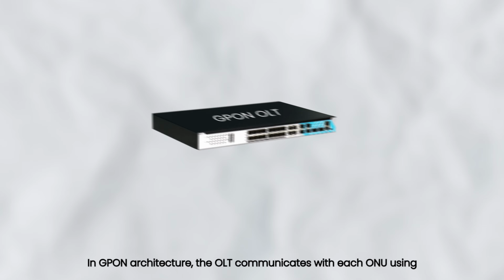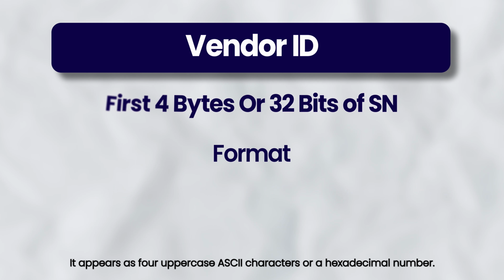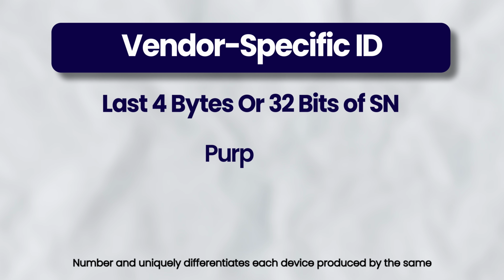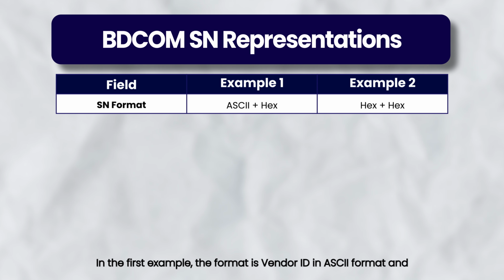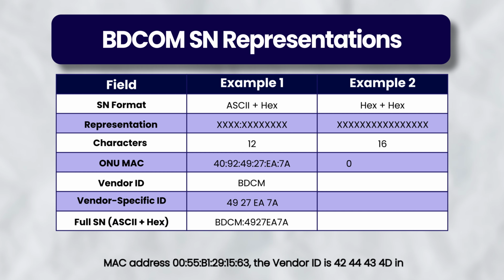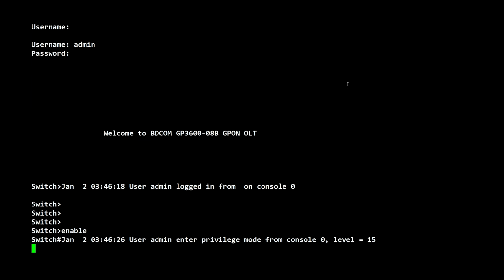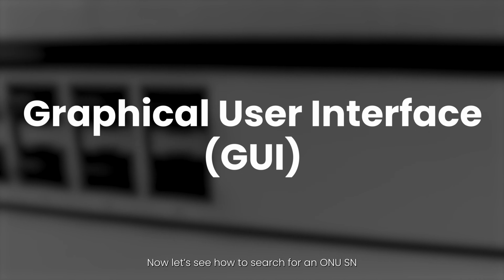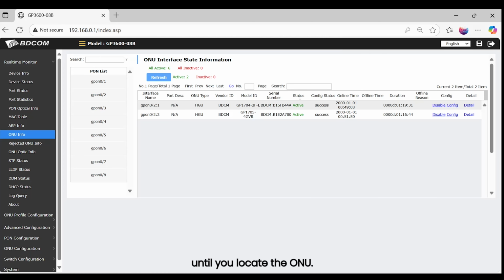BDCOM GPON ONU SN Search Tutorial | CLI & Web GUI | Vendor ID, SN Format Explained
Learn how to search and identify ONUs in a BDCOM GPON OLT using both the CLI and Web GUI.
This tutorial explains everything from the basics of GPON Serial Numbers (SN) to advanced search methods and vendor-specific formats.

🔍 What You’ll Learn in This Video:

What is an ONU Serial Number (SN) in GPON?

The structure of the GPON ONU SN (64-bit format)

Vendor ID (ASCII/Hex) and Vendor-Specific ID breakdown

SN formats used by BDCOM (ASCII + Hex and Hex + Hex)

How to calculate full SN from a MAC address

How to search ONU by SN in CLI

How to search ONU by SN in Web GUI

How to verify ONU status and information

📝 Includes practical examples:

Real SN conversion

MAC to Vendor-Specific ID mapping

Example search commands

Web GUI steps with navigation

Whether you're a network engineer, ISP technician, or GPON beginner, this video will help you understand ONU identification and improve your troubleshooting workflow.